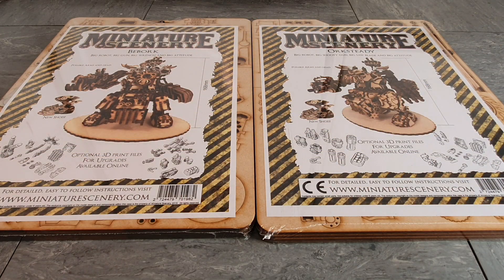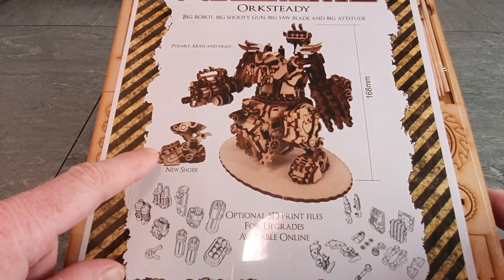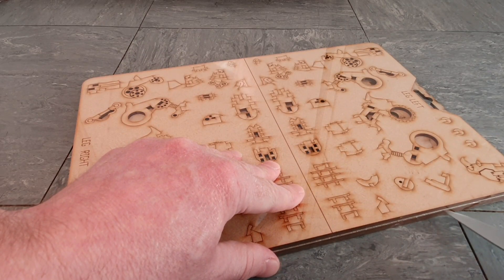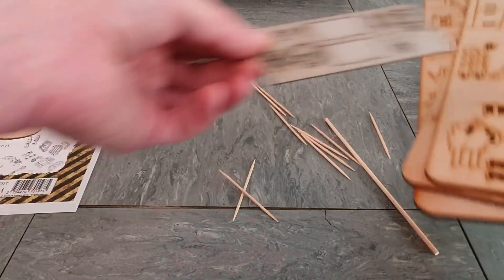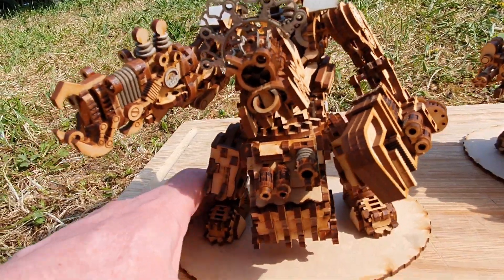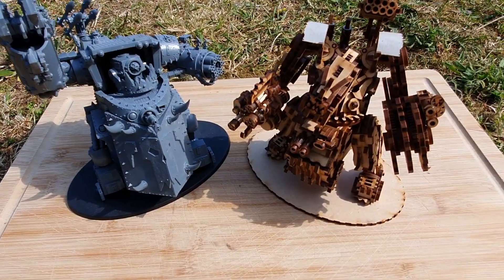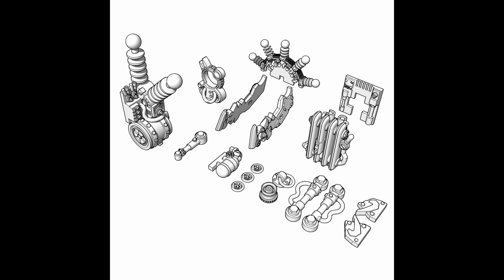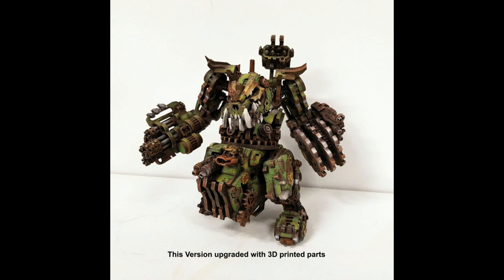Bebork and Orksteady Review - Gorkanaut and Morkanaut Alternatives from MiniatureScenery.com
From MiniatureScenery.com comes Bebork and Orksteady lazercut mdf kits. Alternatives to Games Workshops own Gorkanaut and Morkanaut kit. But how do they hold up? Let's find out.

Still want more Ork content? Then check out Dreads website & Forum